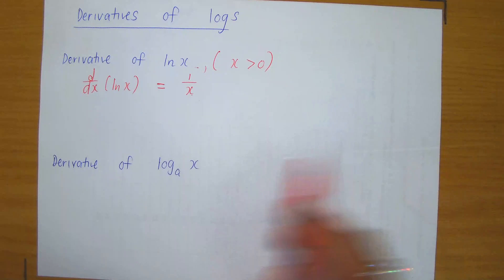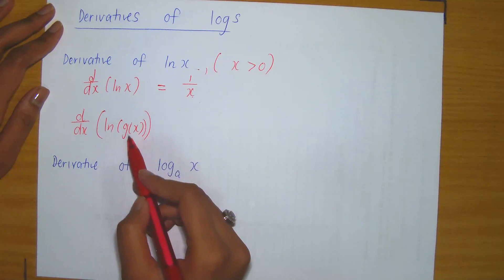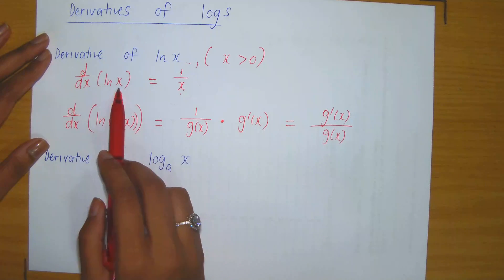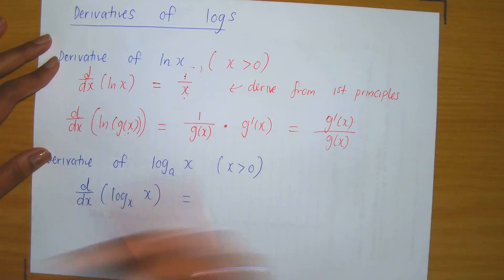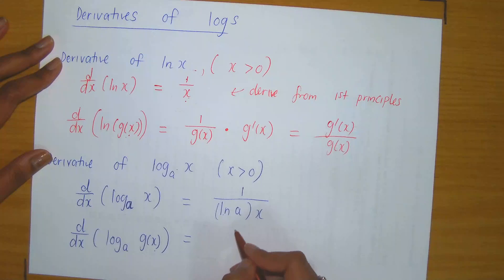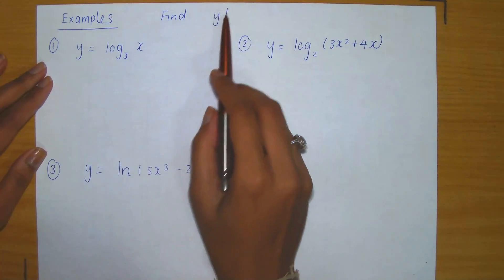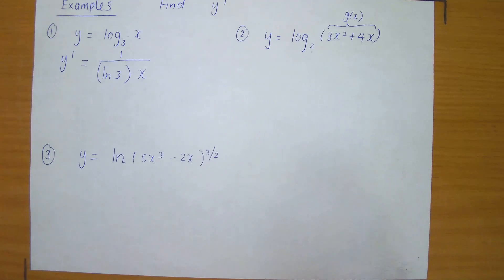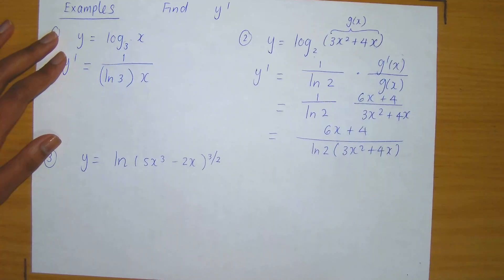Differentiating logarithms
Given a natural log and log base "a", we discuss the formulae used to compute the respective derivatives. In addition, we consider an application of the chain rule for logs